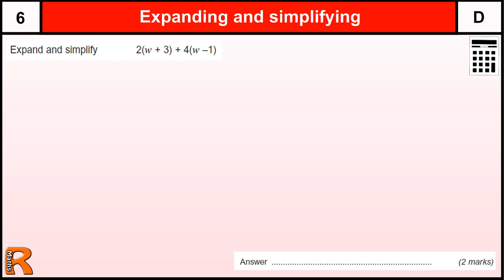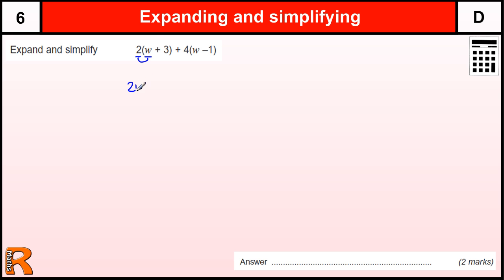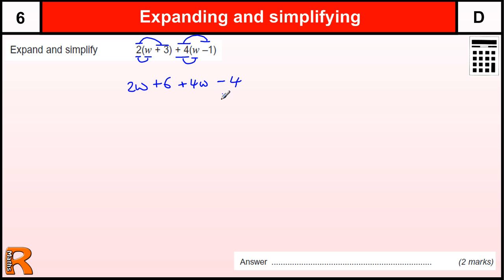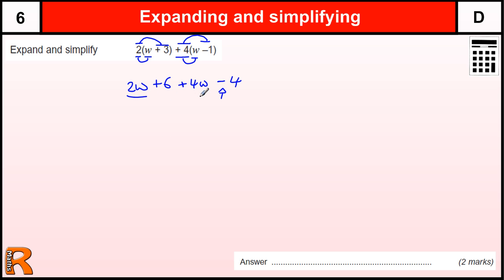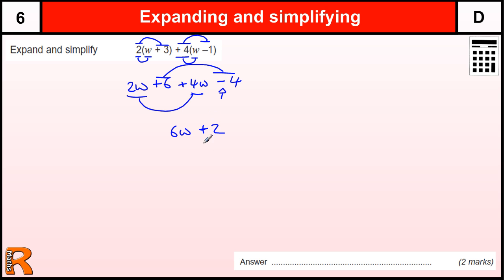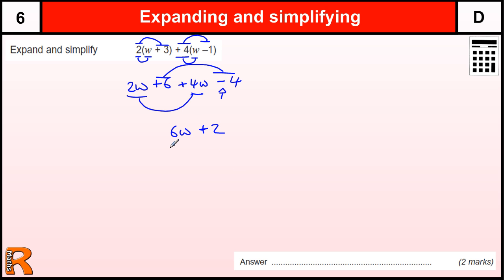Expanding and Simplifying Algebra GCSE Maths revision Exam paper practice & help